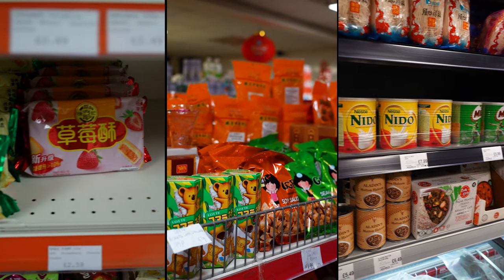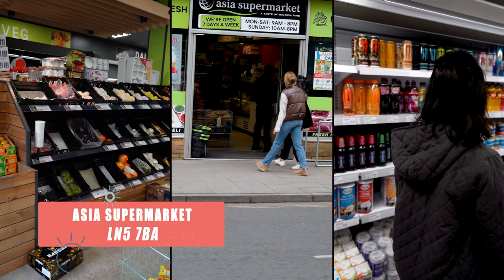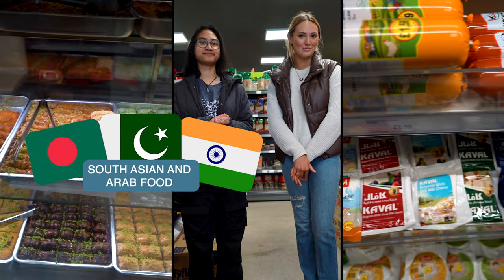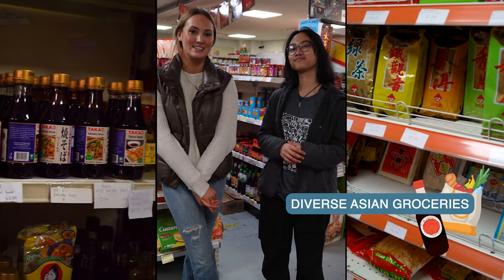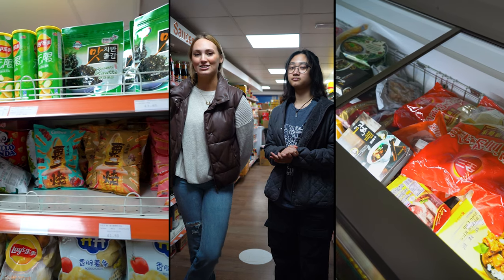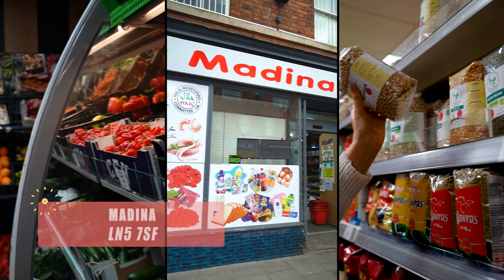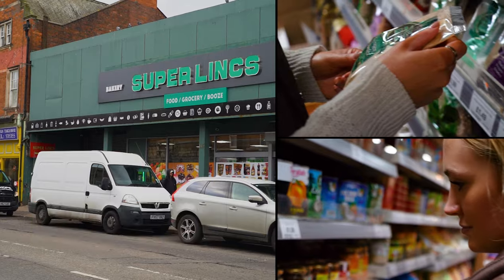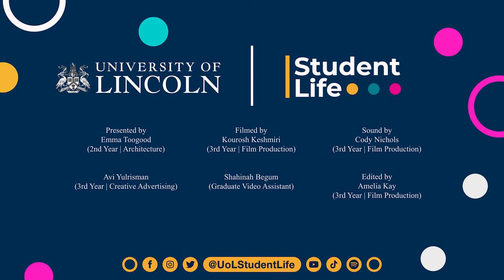International Food Shops in Lincoln | University of Lincoln